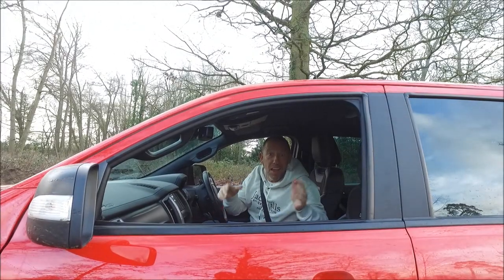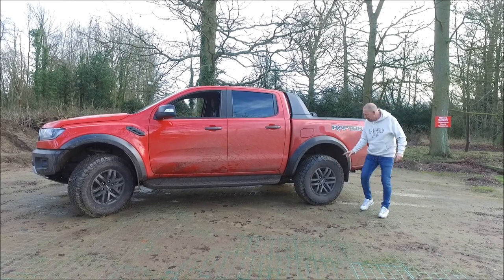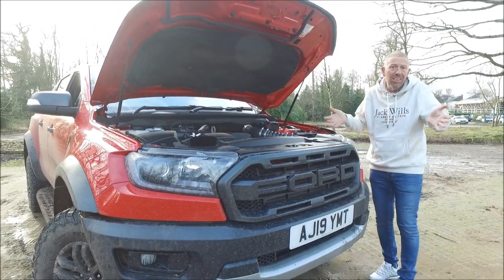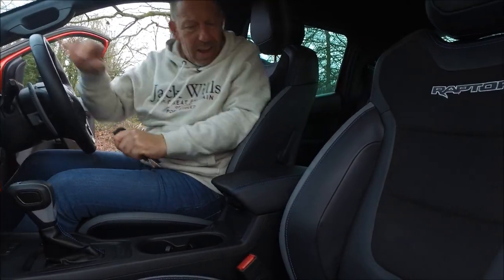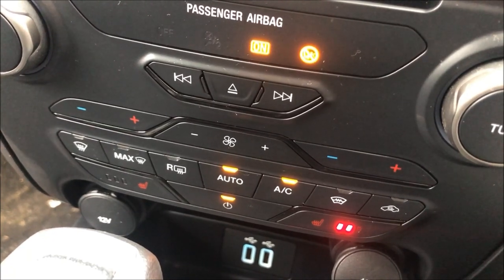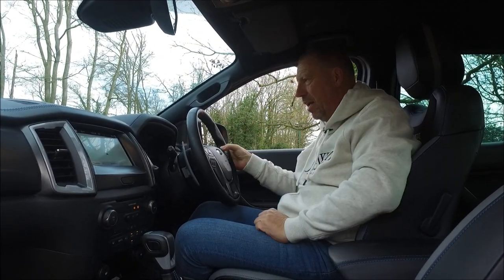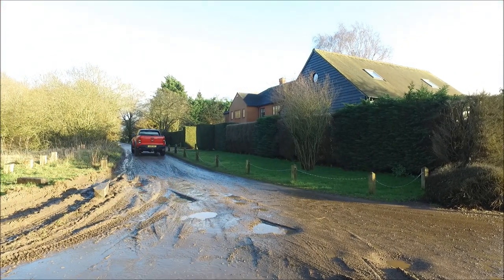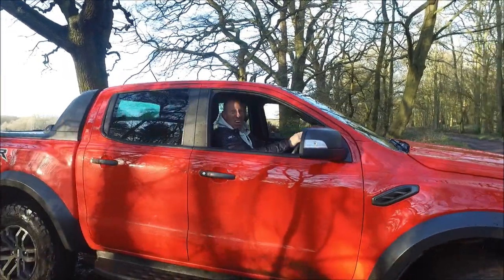Ford Ranger Raptor; versatile; value for money; off-roader: Ford Ranger Raptor Review & Road Test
The Ford Ranger Raptor isn’t cheap, at just under fifty grand, the sub-one tonne payload apparently means the tax man sees the raptor as a car, rather than a pick-up, meaning companies can’t claim back the tax as an expense. Im inclined to agree at this point, the government might actually have it right for once as this isn’t really a commercial vehicle, it’s a great all round on and off road car, its virtually an off-road racer, a big boys toy and once you understand that, it all starts to make sense.